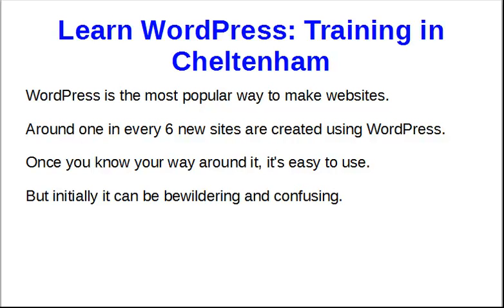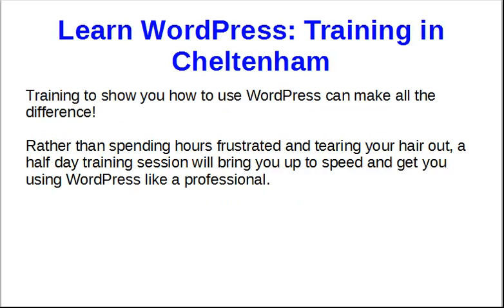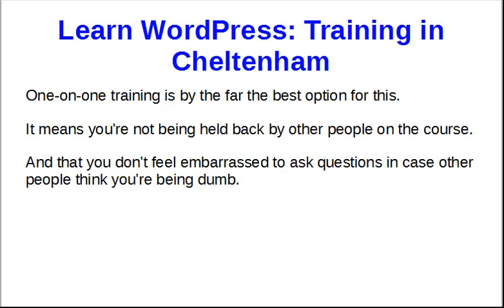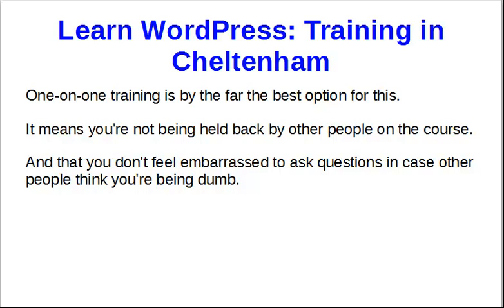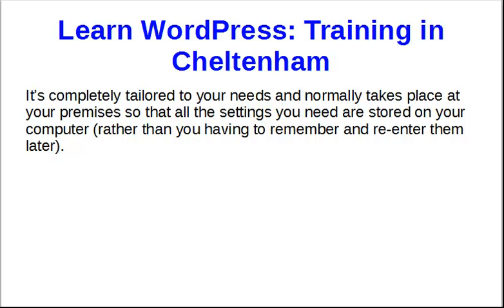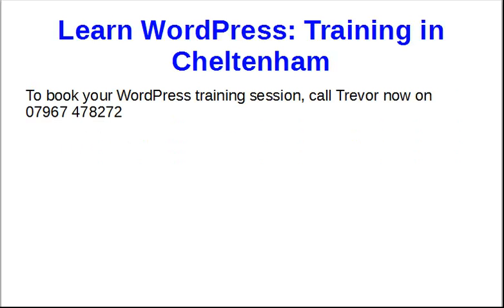Learn WordPress Training in Cheltenham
If you'd like to learn how to use WordPress then far and away the best way to do that is with personal training.

All your questions will be answered and the session will be completely tailored for you.

The WordPress training session usually lasts 2 to 3 hours.

It takes place at your premises in Cheltenham or nearby (anywhere within about an hour's drive is fine, so Gloucester, Swindon, Oxford, Worcester, Tewkesbury, Bristol or even Birmingham are OK).

You'll be taken through from complete novice to close-to-expert and I'll make sure that all your WordPress questions are answered.